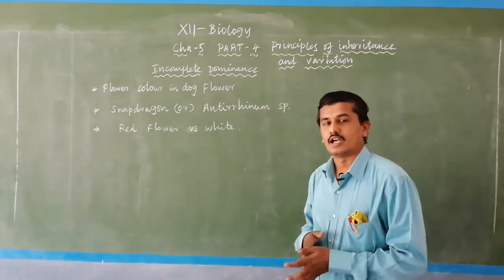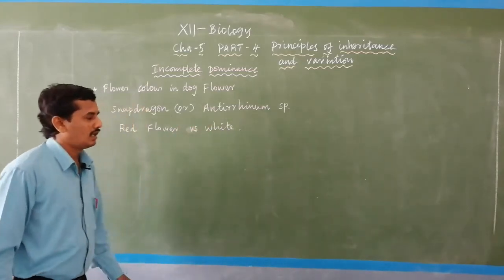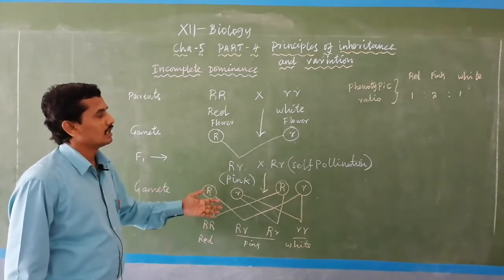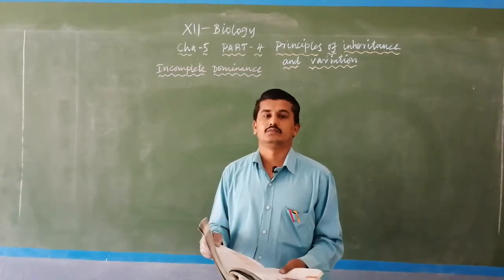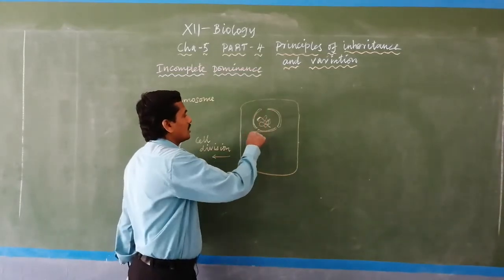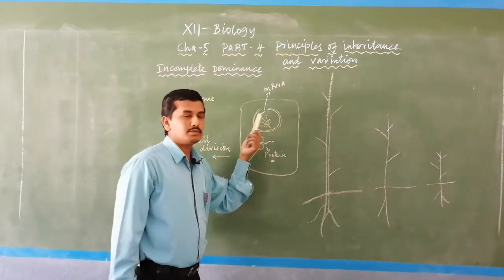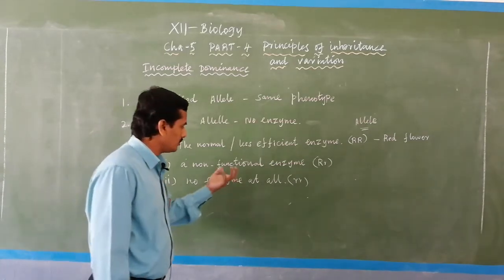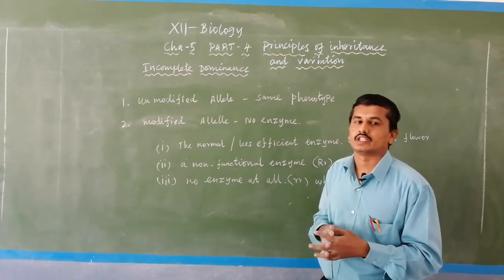GRADE XII BIOLOGY CHAPTER 5 PART 4